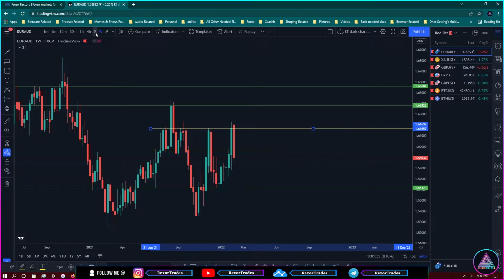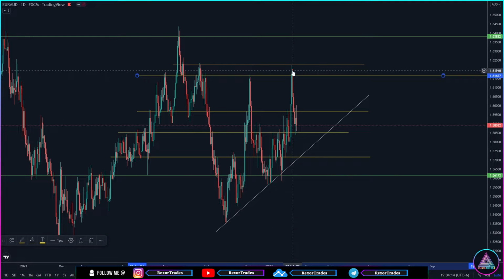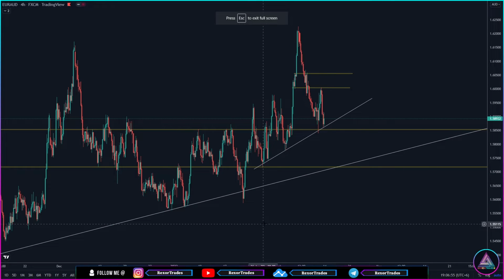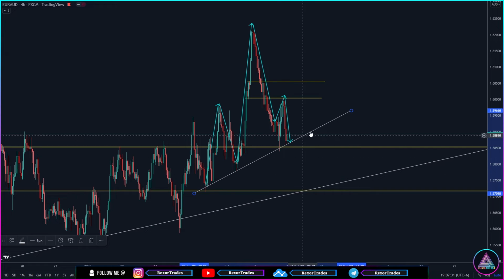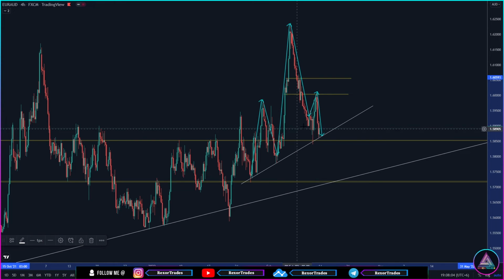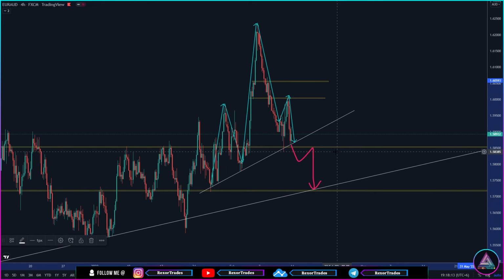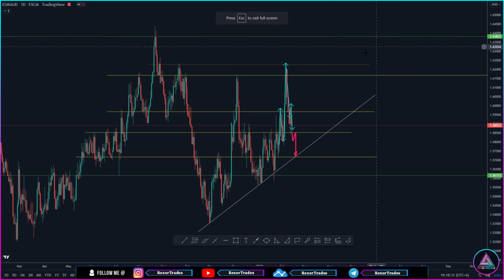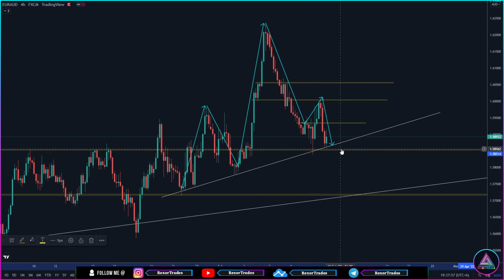EURAUD Weekly Chart Analysis from 14th FEB to 20th FEB 2022 | EA Market Analysis Today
EURAUD analysis today for the upcoming week by RexorTrades.
Forex Training and Analysis
📚• Trading Lessons
📈• Market Analysis
🔴• Live Trading